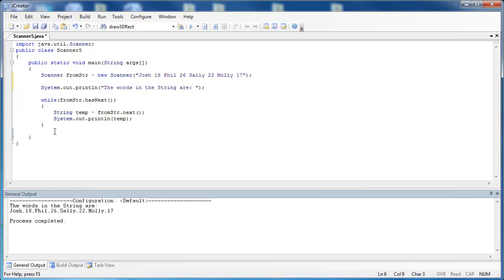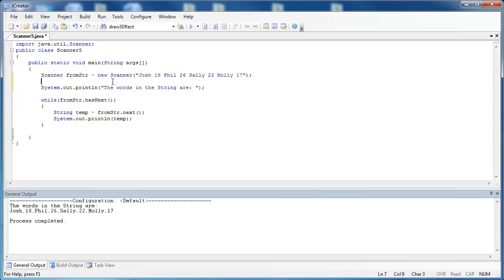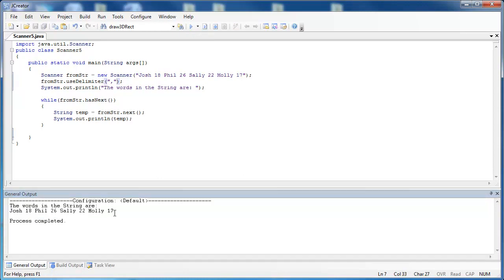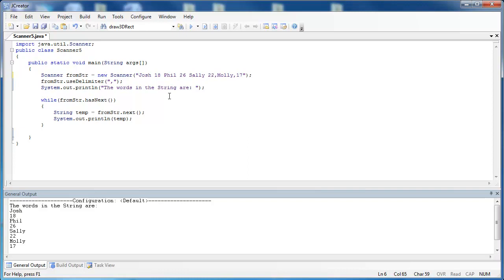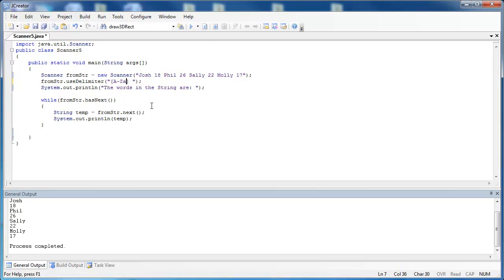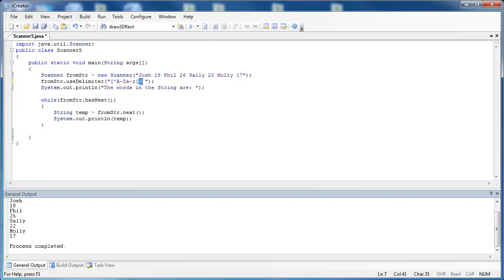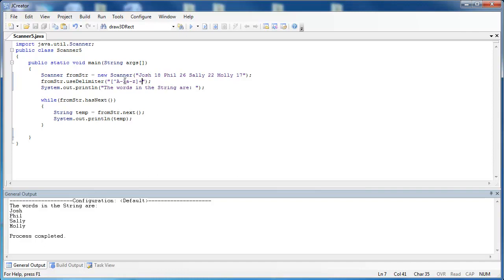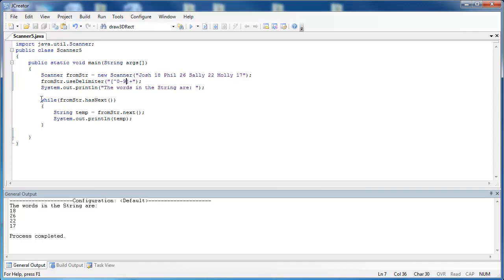Scanner Class 2 Part 2: Delimiters with the Scanner Class (Java)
Looks at the use of the useDelimiter() method of the Scanner Class.  It also offers an introduction to Regular Expressions (regex).